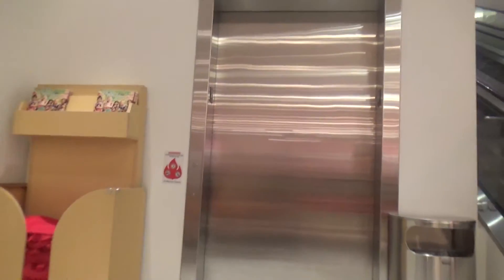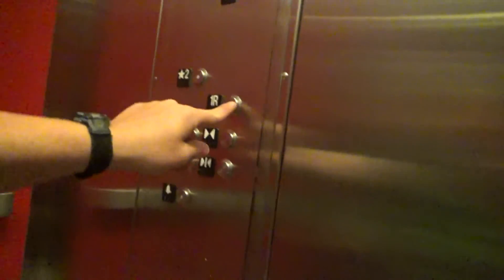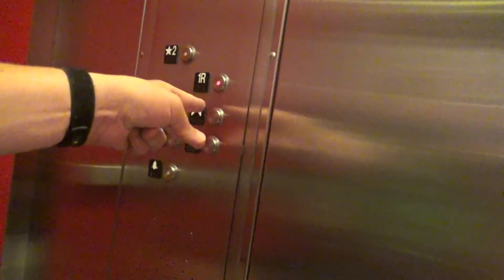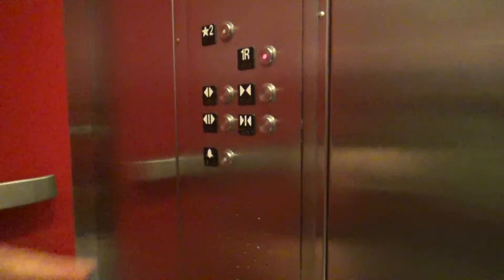Schindler 330A Hydraulic Elevator - American Girl Store - Tysons Corner Center - Tysons, VA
Elevator Information
Brand: Schindler
Fixtures: HT VR
Floors Served: 2 (1R, *2)